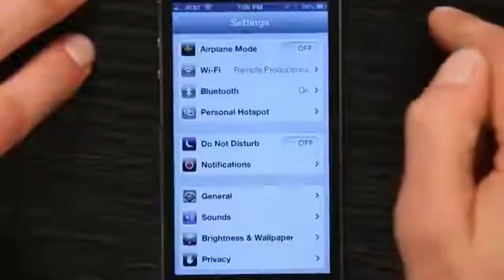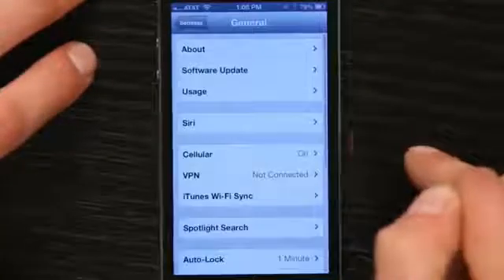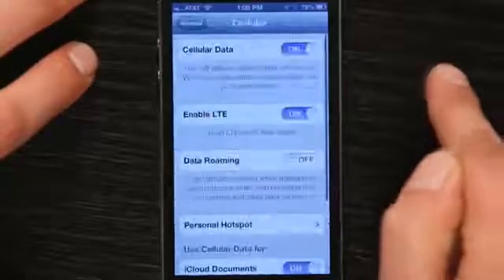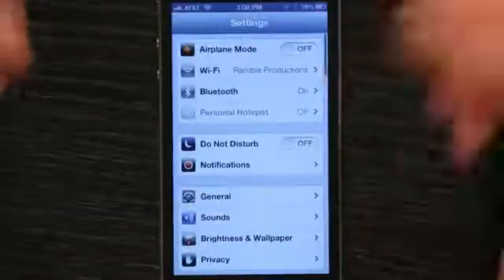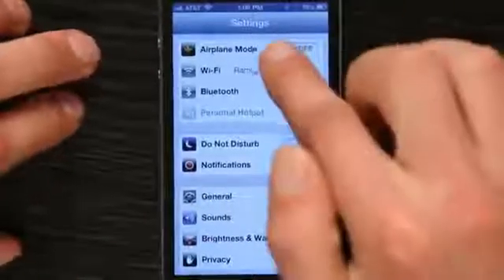My Apple iPhone Is Overheating Tech Yeah!3449